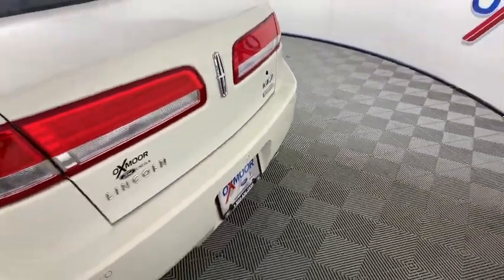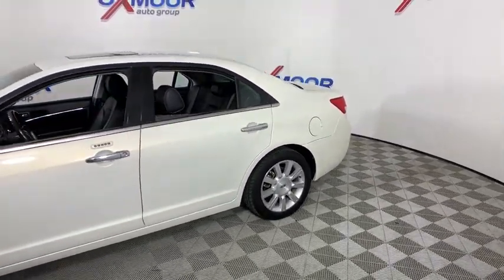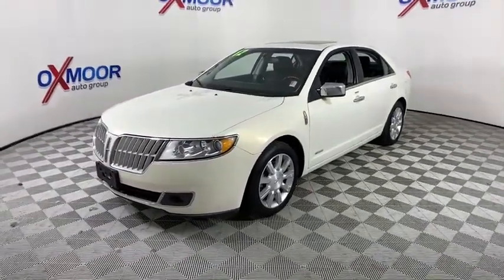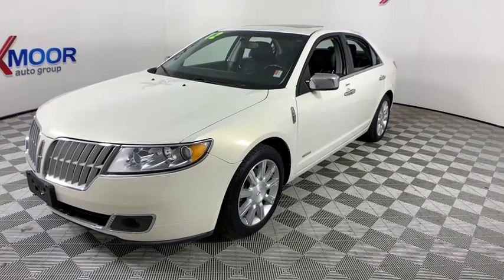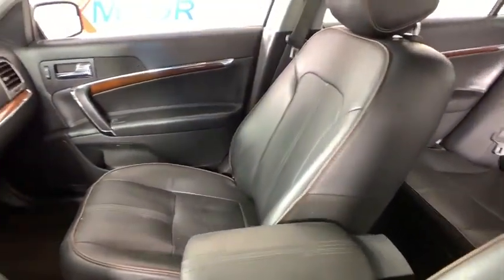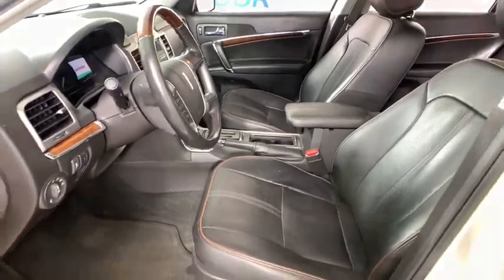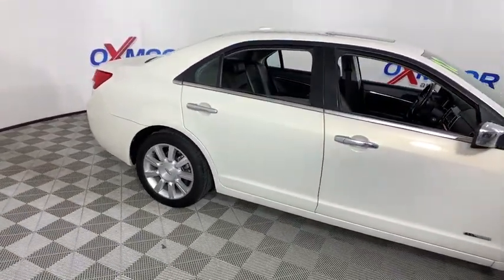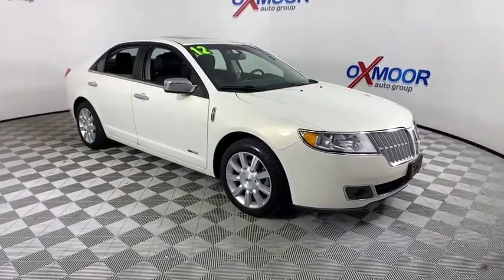2012 Lincoln MKZ Louisville, Lexington, Elizabethtown, KY New Albany, IN Jeffersonville, IN 10L1868A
Crystal Champagne Metallic Tri-Coat Used 2012 Lincoln MKZ available at Oxmoor Ford in Louisville, Kentucky. Servicing the Lexington, Elizabethtown, KY New Albany, IN Jeffersonville, IN area.

Oxmoor Ford
100 Oxmoor Ln

2012 Lincoln MKZ CLEAN CARFAX, ***THIS VEHICLE IS AT OXMOOR FORD, PLEASE CALL ***, SUNROOF/MOONROOF, LEATHER, BLUE TOOTH, LOCAL TRADE, REAR BACK UP CAMERA, ALLOY WHEELS, 2.5L I4 Atkinson-Cycle Electric Motor 16V, Automatic temperature control, Delay-off headlights, Equipment Group 200A, Front dual zone A/C, Front fog lights, Fully automatic headlights, Memory seat, Security system. 41/36 City/Highway MPGbrClean CARFAX.brReviews:br  * If youre looking for a mid-size, middle-class, medium-priced sedan with trappings of luxury, then the 2012 Lincoln MKZ has your number. To its credit, the Lincoln MKZ offers a competent drivetrain with its gasoline V6 and class-leading efficiency with its Hybrid. Source: KBB.combr  * Excellent infotainment features; comfortable seats and driving position; high fuel economy from Hybrid version; responsive steering. Source: EdmundsbrAwards:br  * 2012 IIHS Top Safety Pick